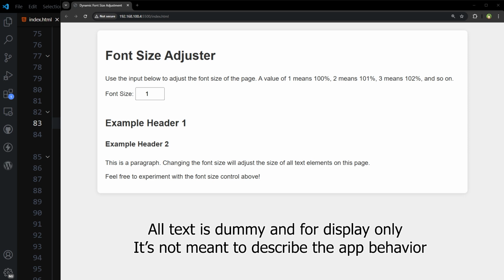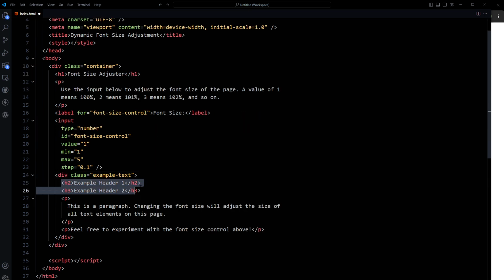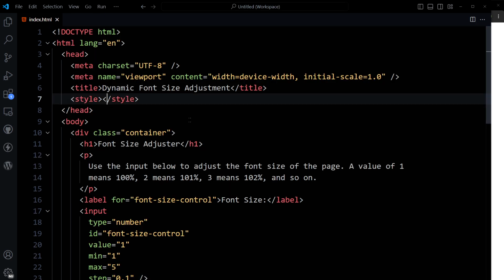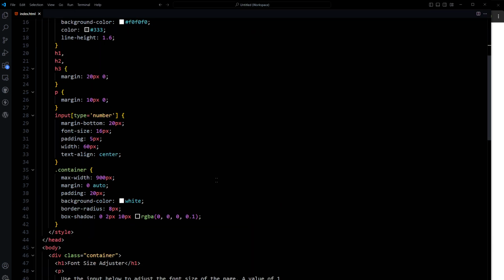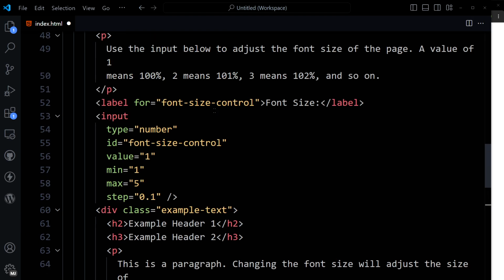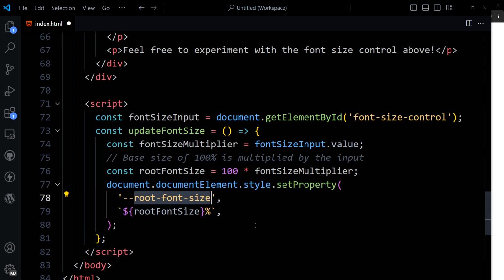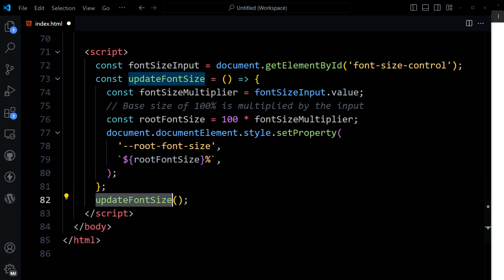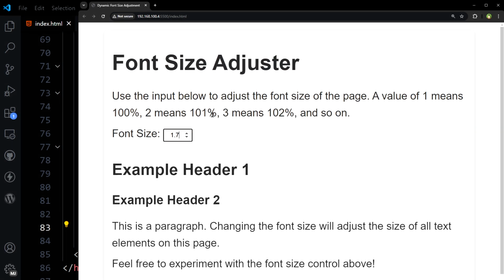Full Page Dynamic Font Resize Utility | CSS Variables & JavaScript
In this video we will make a font resizer utility for website. Users will be able to increse or decrease the font size of full web page. All the text on webpage will grow or shrink in size.

Note: All text display on example webpage is dummy. It's not describing the app behavior or functionality. I just wrote the initial text and forgot to edit it later on. I was focused on functionality.